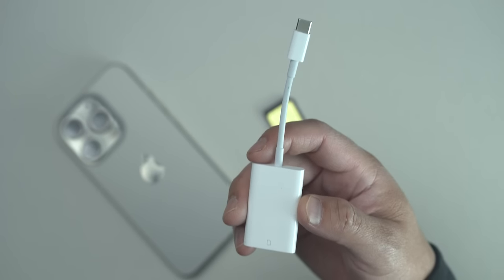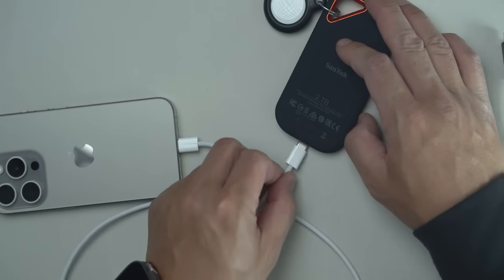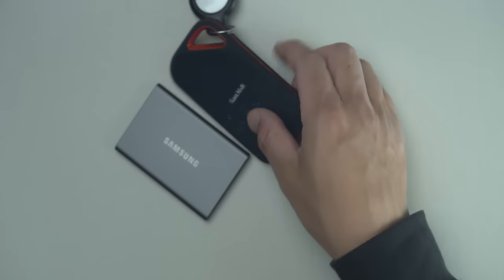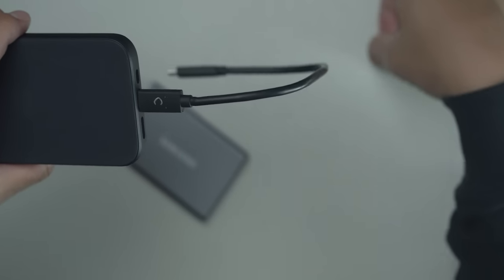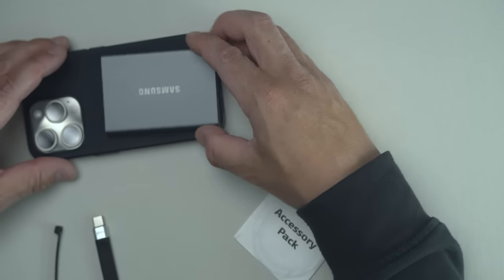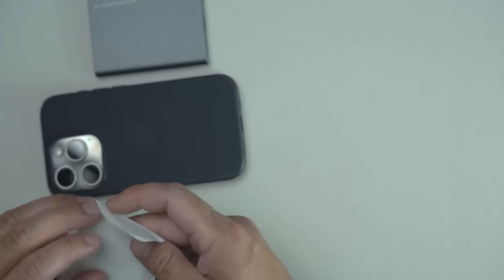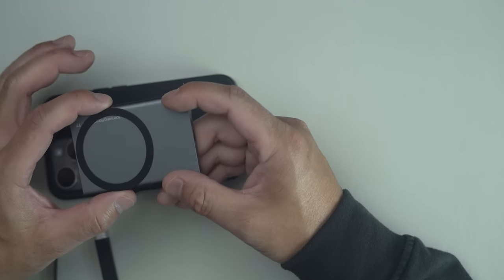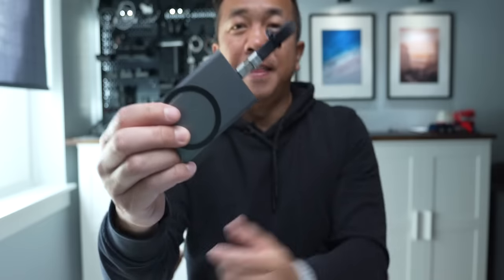External SSD + iPhone 15 Pro/iPhone 15 Pro Max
The ability to shoot ProRes Log on iPhone is a game changer but also at the same time a data eater. Thankfully Apple opened up the ability to record Log footage directly to an external SSD if you need to via USB-C.

I saw @iPhonedo do this and I just had to try it out for myself, and it's perfect.

Check out the original video that inspired me from @iPhonedo
iPhone 15 Pro Max - DIY MagSafe 2TB Storage for ProRes Recording.

- iPhone 15 Pro
- Samsung T7 2TB SSD
- Rixmie Short USB-C Cable
- Apple USB-C to SD Card Reader
- Magnetic Ring (Not the same one I used in the video but better and stronger)